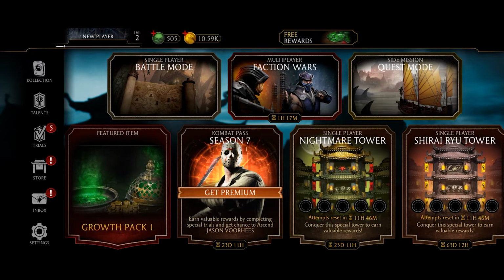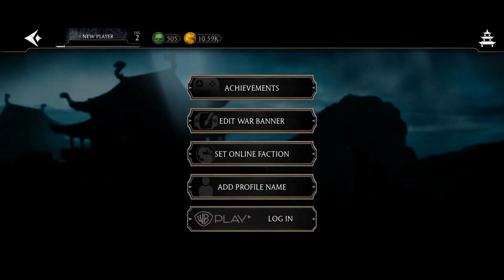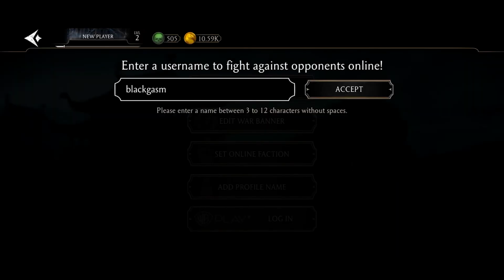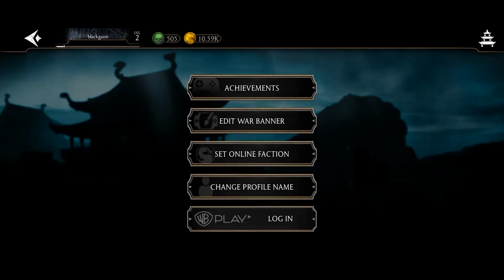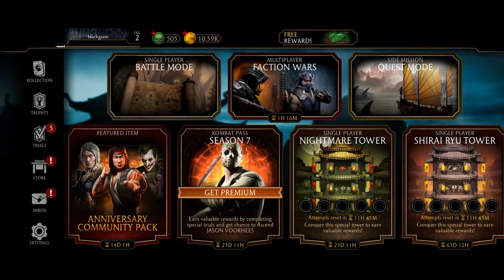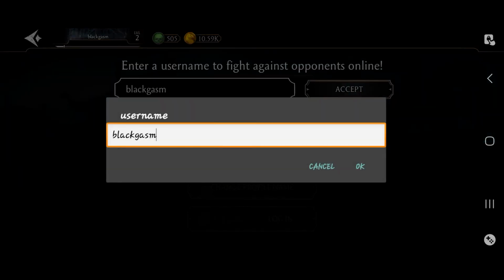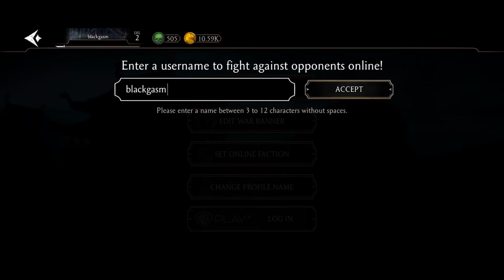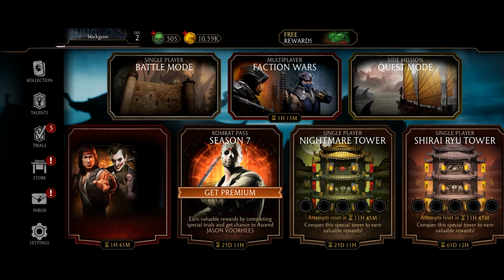How to Change Name in Mortal Kombat Game 2023?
Your name is your identity in Mortal Kombat, and this guide will show you how to personalize it. Learn the steps to change your fighter's name, making your gaming experience truly your own. Master the art of name customization now!